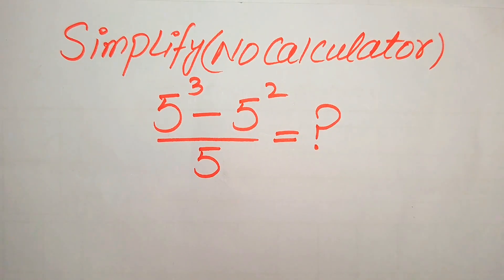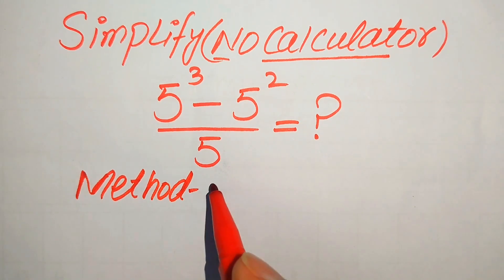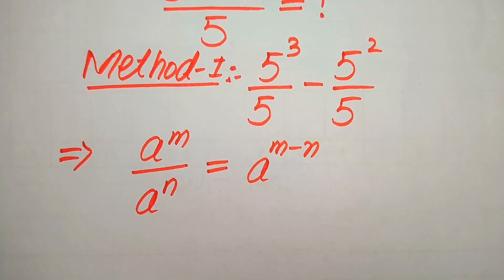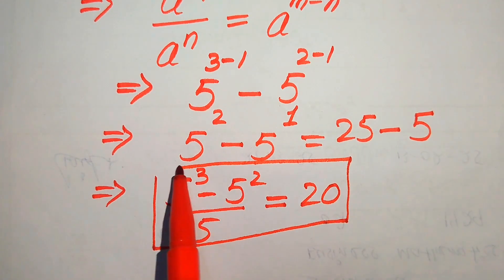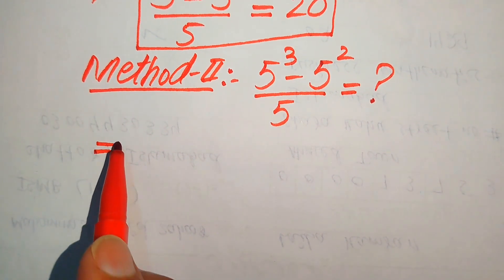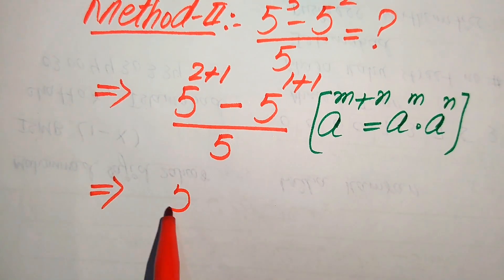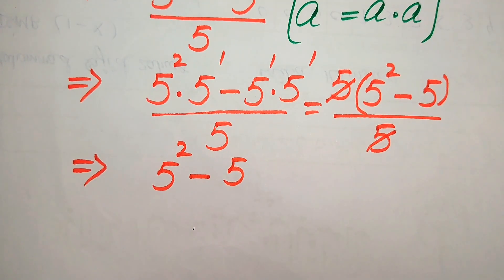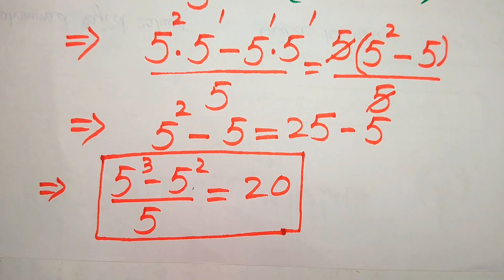Solving a 'Harvard' University entrance exam| Simplify